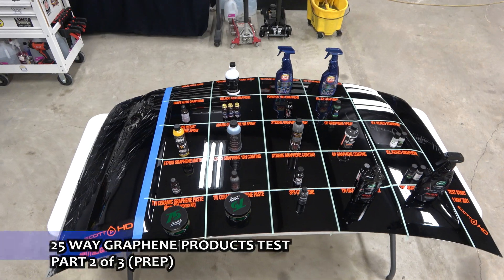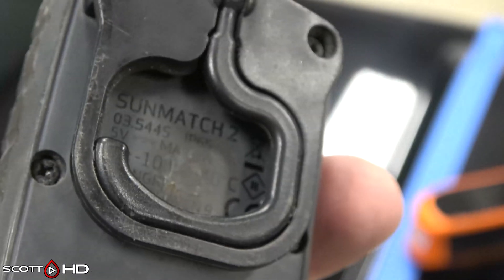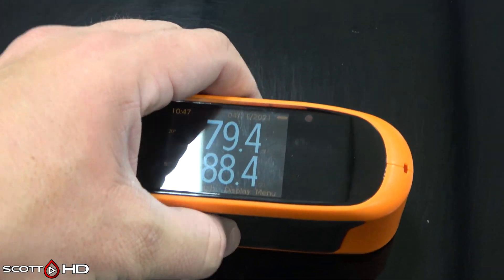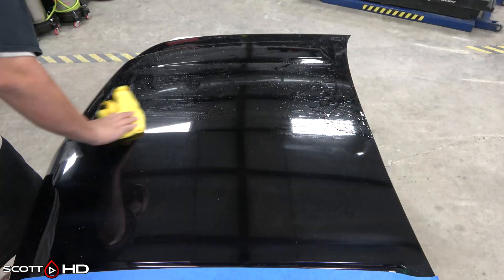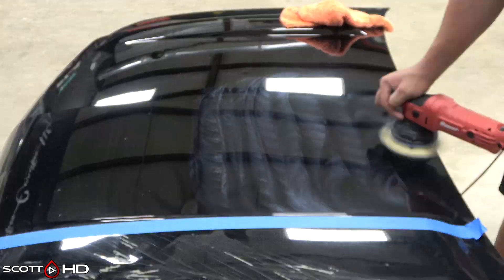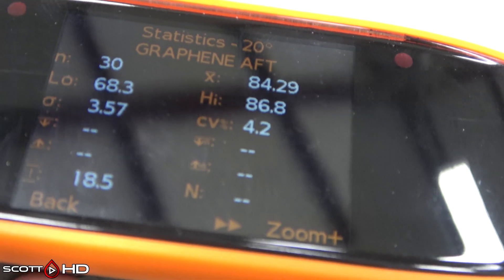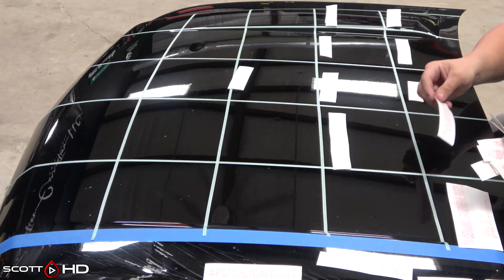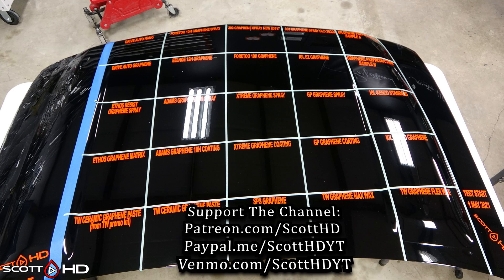Graphene Coatings Longevity Test - 25 WAY - ULTIMATE comparison test - PART 2 - SETUP and PREP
This is the SETUP (part 2 of 3) video for the upcoming 25 way GRAPHENE Ceramic Coatings Test.  Where’s the other stuff, Scott!?!?!!? It's in a separate test that will be starting at the same time!

1) Turtle Wax Ceramic + Graphene SiO2 Paste Wax (version I purchased)
2) Turtle Wax Ceramic + Graphene SiO2 Paste Wax (version from TW Press kit sent to me)
3) Turtle Wax Graphene Infused MAX WAX Liquid
4) Turtle Wax Graphene Infused FLEX WAX Spray
5) Adams Graphene 10H Ceramic Coating
6) Adams Graphene Ceramic Spray Coating
19) IGL “EZ” Graphene Coating
20) 303 Graphene Nano Spray Coating (old batch that failed in my tests)
21) 303 Graphene Nano Spray Coating (new batch)
22) FORETOO 10H Graphene Coating
23) FORETOO 10H Graphene Spray Coating
24) PREPRODUCTION “A”
25) PREPRODUCTION “B”

Didn’t make it this time:

Duraslic DS1500 Extreme ($200???)
DuraCoating Graphx6 ($200???)
Graphene Car Coating .com (unable to accept payments at this time)

Meguiars D1801 Iron Decon
Graphtec cutter (there is an updated version)
Oracal Vinyl
Transfer Paper
Elcometer 311T/311BT Paint Meter
IGL Microfiber Pad
RUPES Fine Polish
RUPES Fine Pad
Meguiars Clay
IGL Precoat (aka IPA 35%)